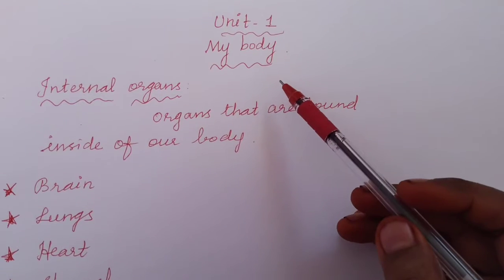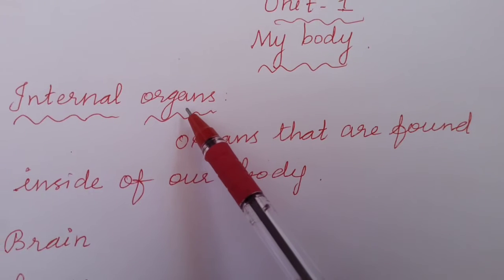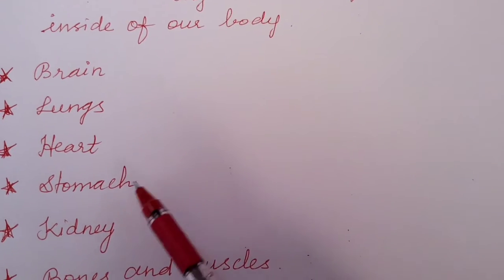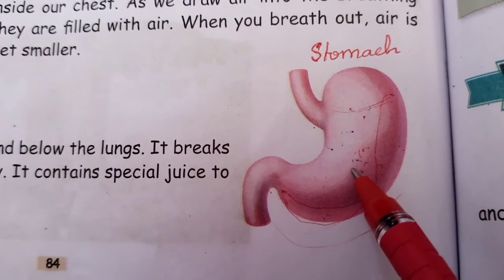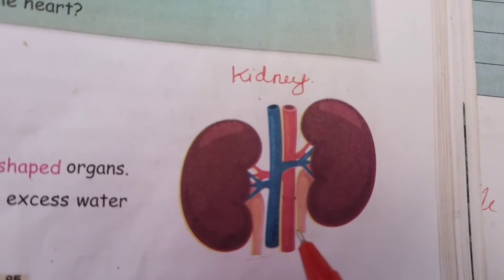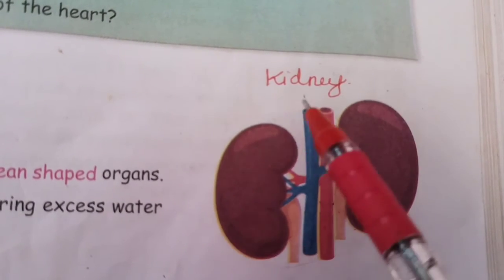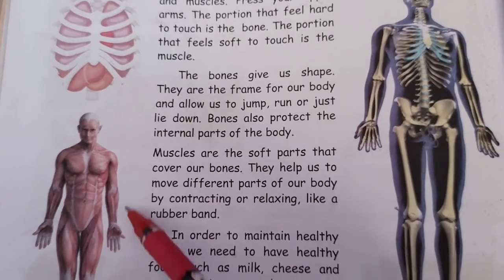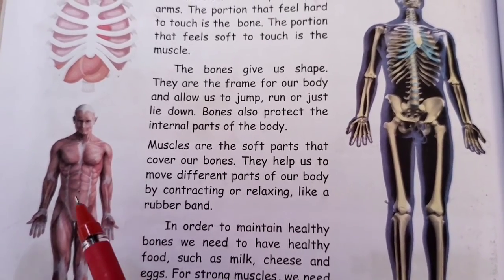IV Std Science Unit-1 My body. part-3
Learn about stomach ,Kidney and bones and muscles.